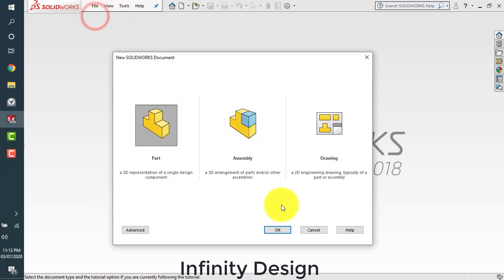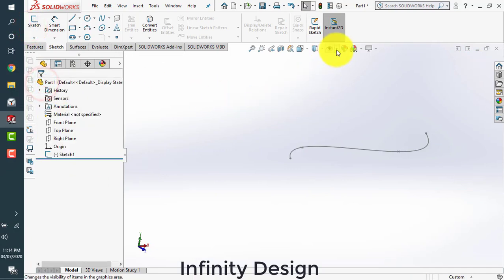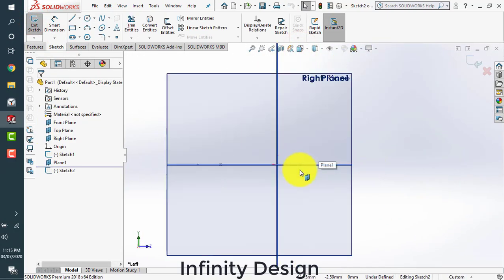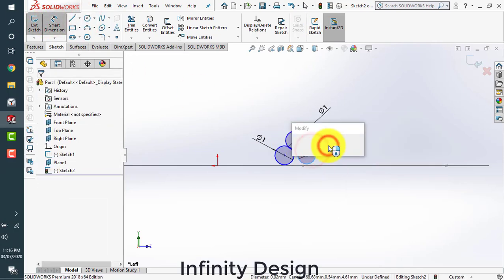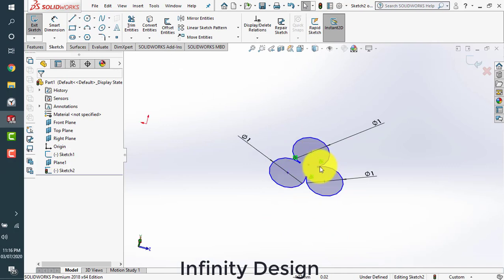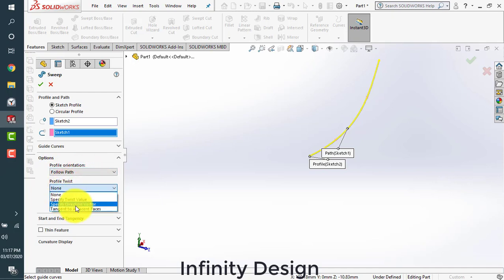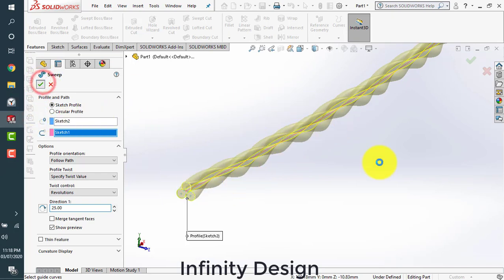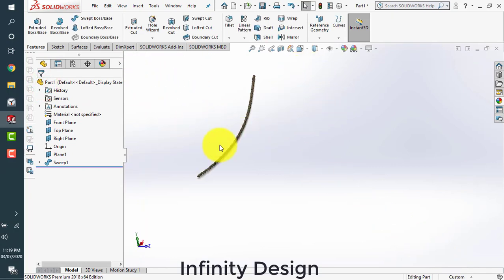Realistic Rope Design in Solidworks 2018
In this tutorial you will learn about basic sweep command and how to use it in making a realistic rope effect. You will also learn some other basic commands.